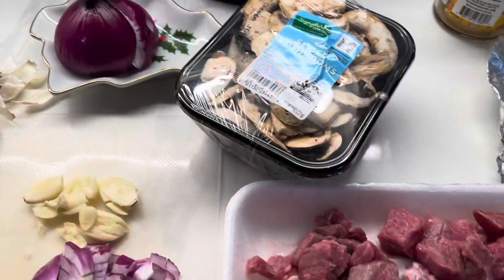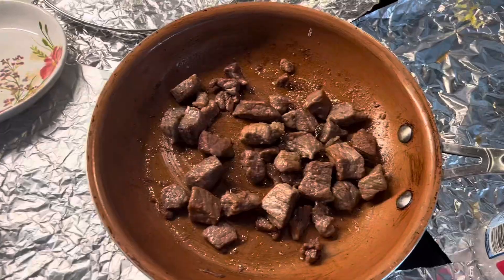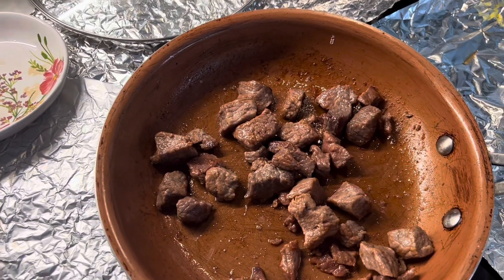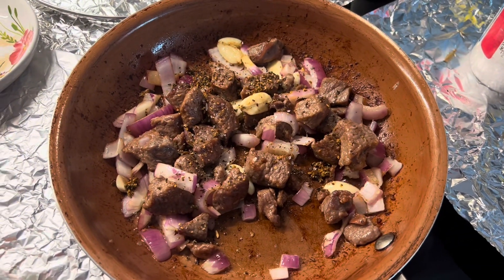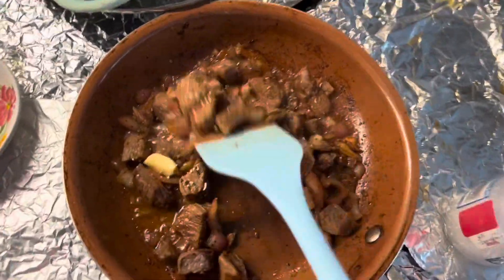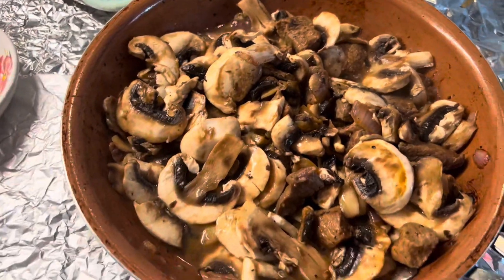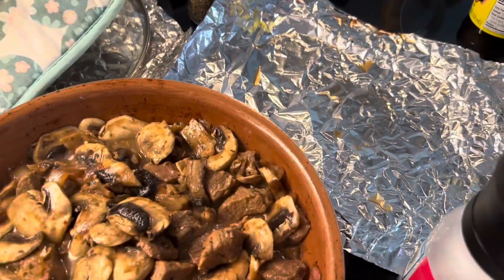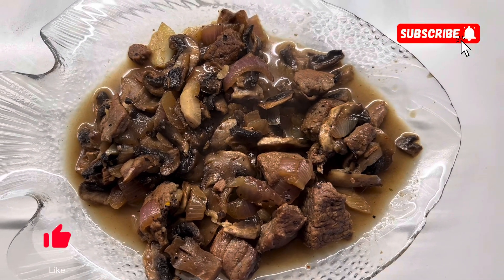Mushroom Beef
First time to cook this dish on my own without watching any recipe, just common sense.. hehe.. it tastes delicious without being biased.. hehe..